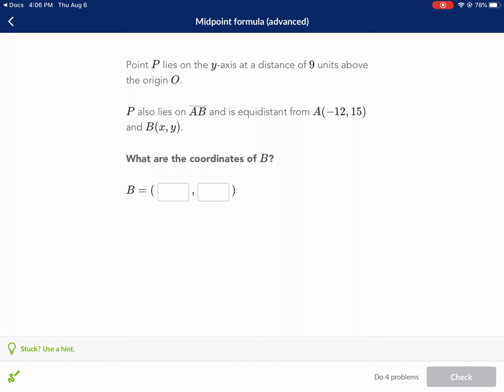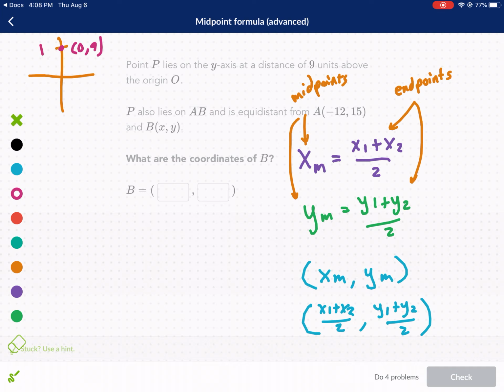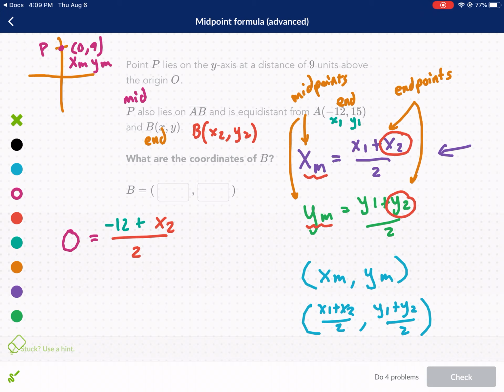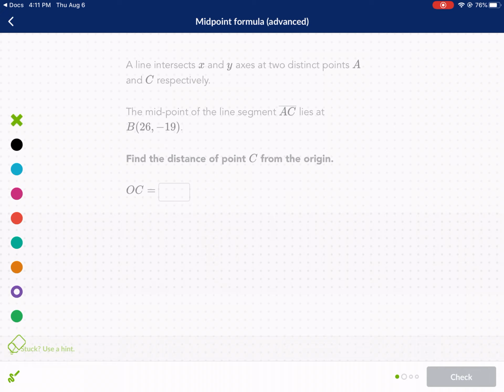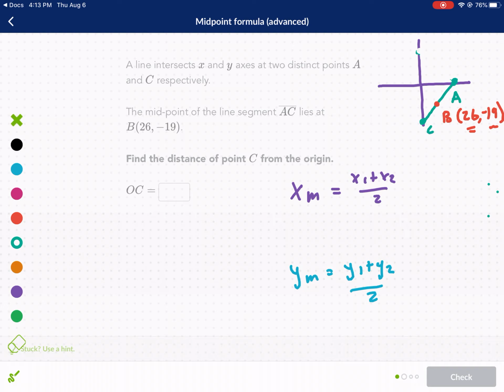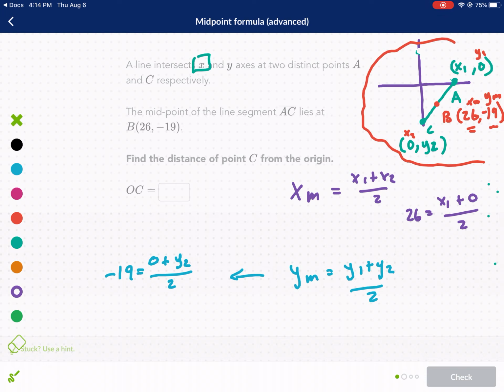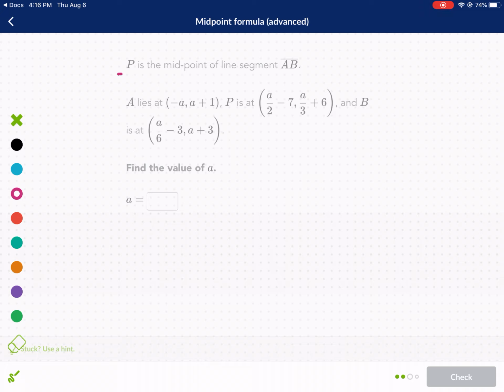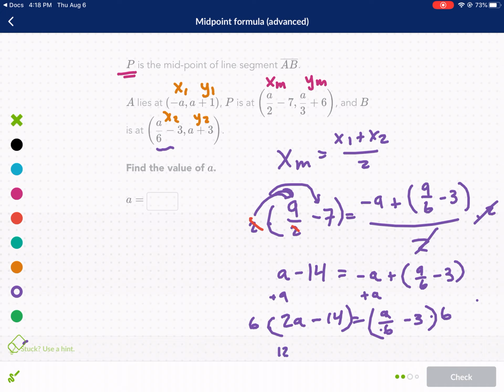Khan Academy Tutorial: midpoint formula (advanced)